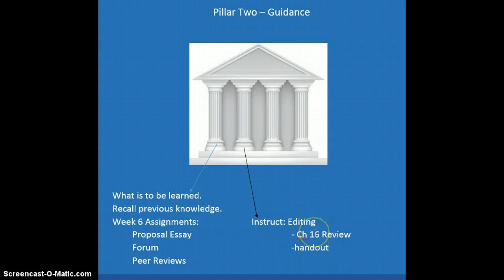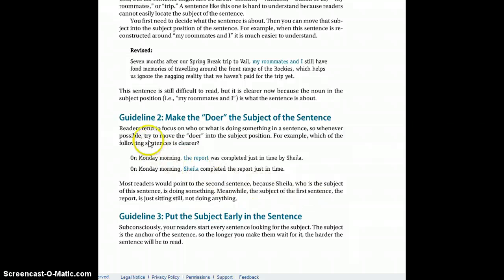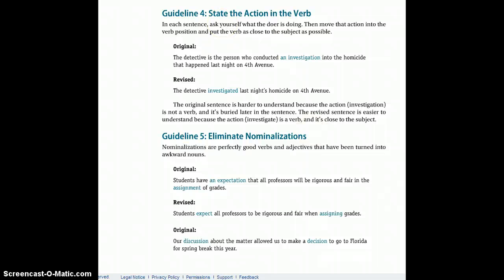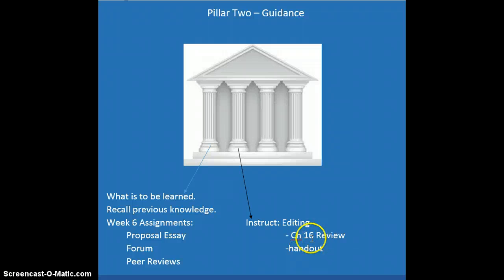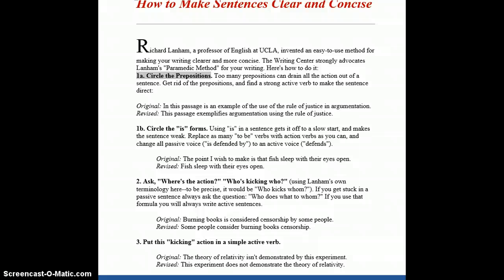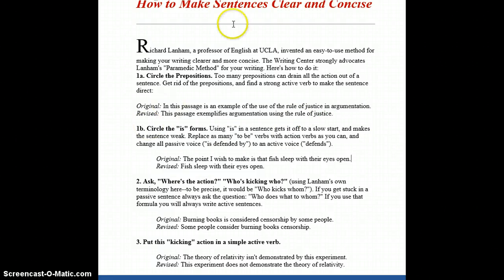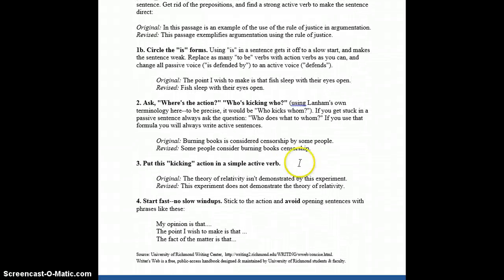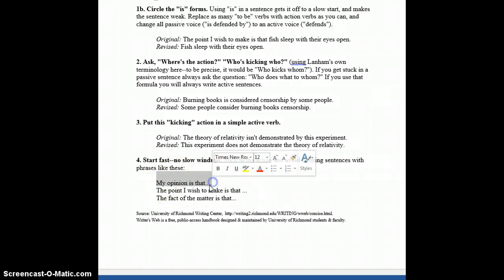Week 6 Pillar Two